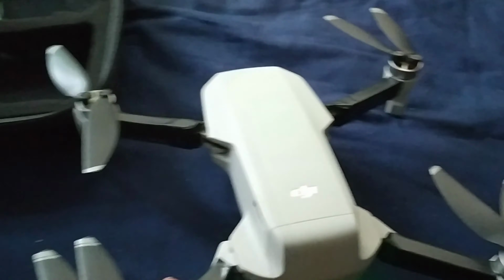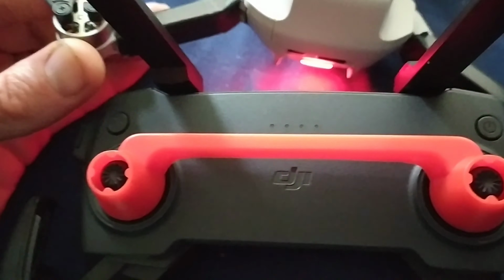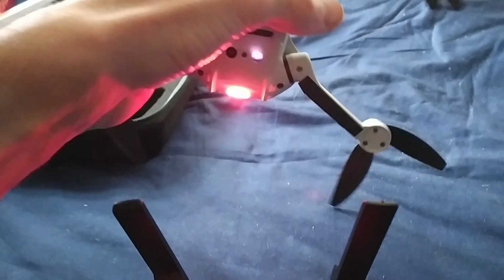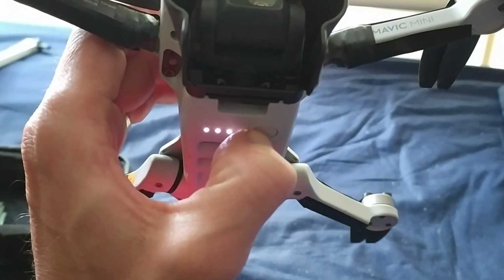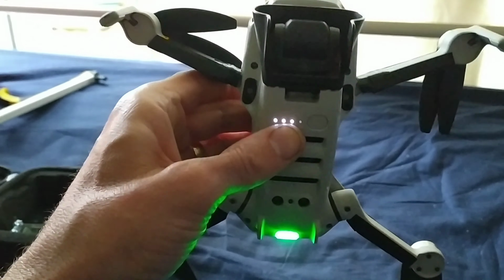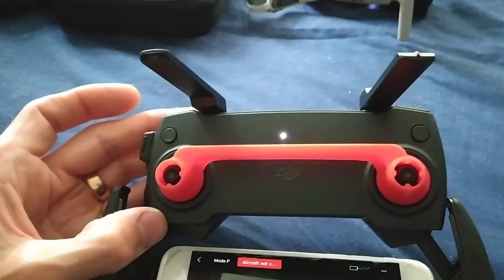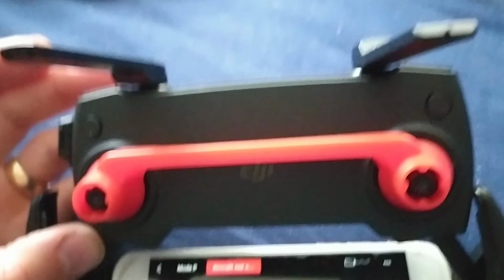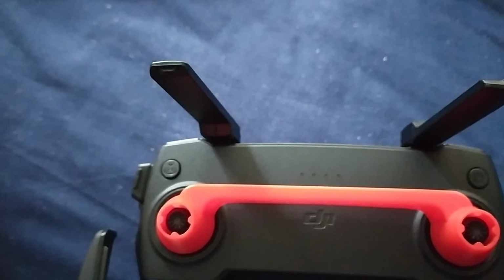Does Your DJI Mavic Do This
Hi guy's short one did update few weeks ago had one flight no probs but now it want bind any ideas guy's cheer's Thanks for watching please continue to subscribe share like comment leave a message I get back to all messages left me please click Bell icon on YouTube and get notifications on uploaded new stuff gadgetman 404 out cheer's guy's stay safe fly safe